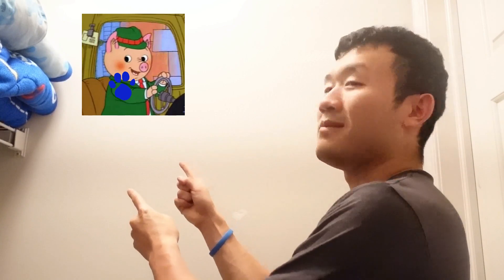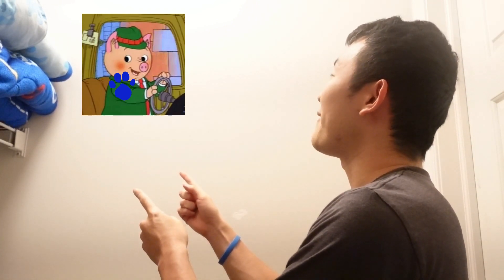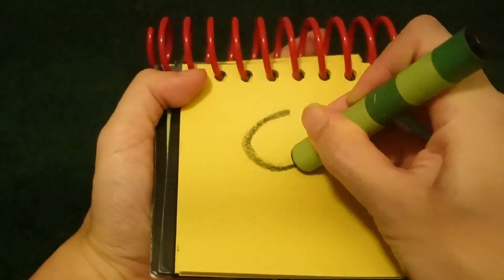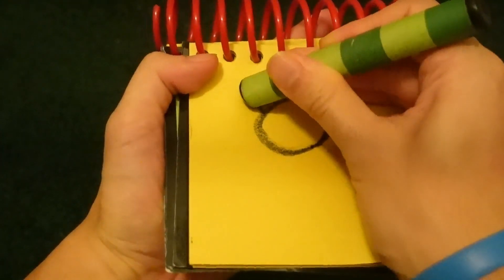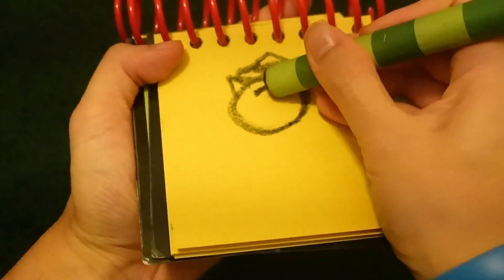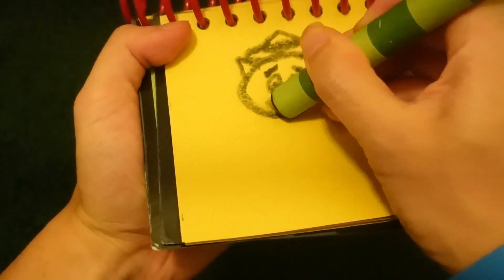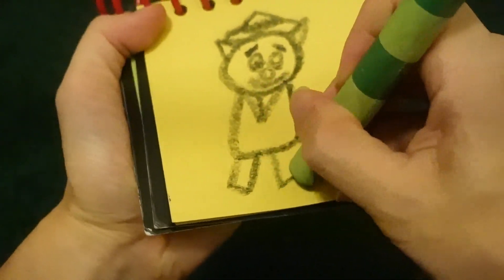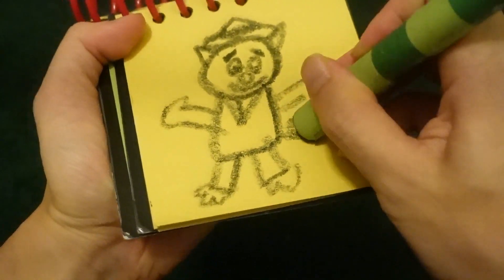Blue's Clues How To Draw Mr. Frumble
This is me drawing Mr. Frumble. Enjoy!